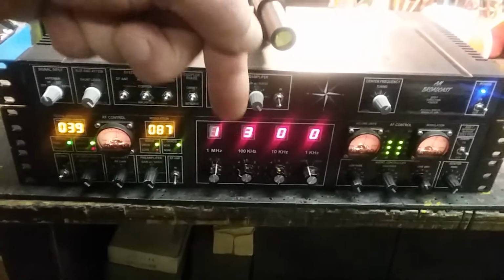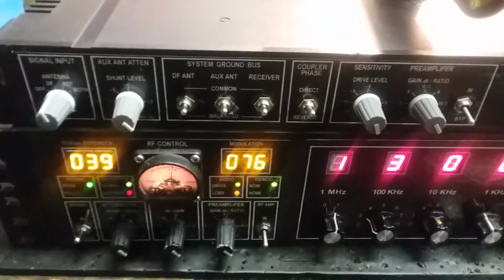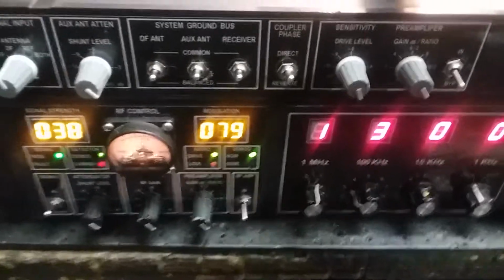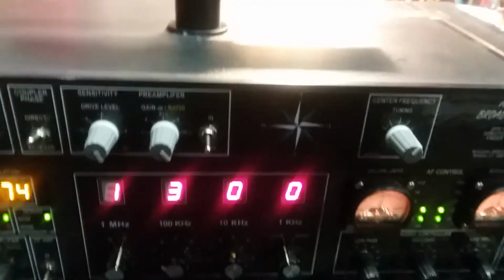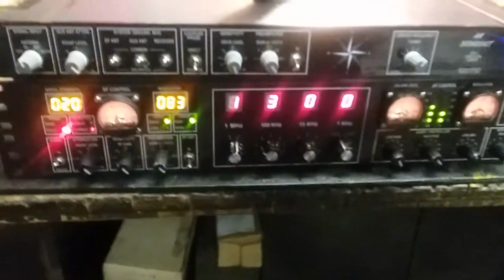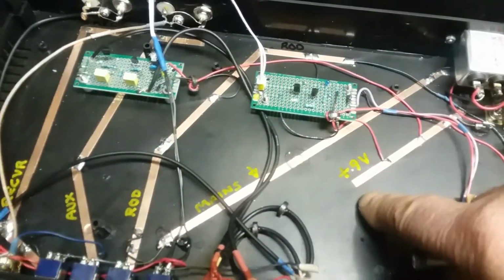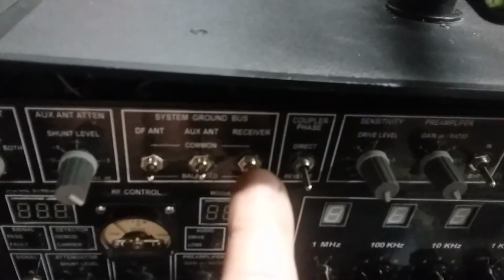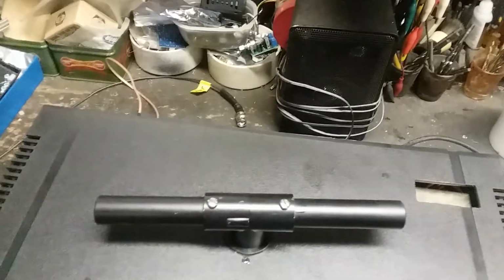Ferrite Loop Broadcast Antenna: Part 4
Here's the finished RDF.
NOTE: I forgot to mention, in the views of the inside wiring, that I added several toroid ferrites on the power supply feed, the varactor board and the preamp Vcc. Look closely at the vid and freeze as necessary. The toroids are on the red and black Vcc feeds. It is important to keep the power feeds from acting as antennas and to remove all common mode noise pickup.
Here's the previous vids as we progressed thru the project,